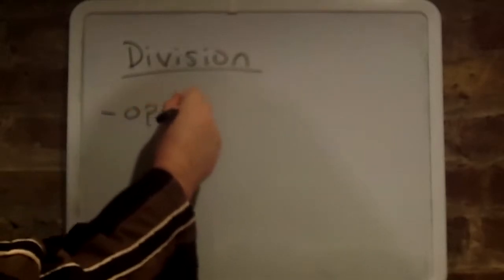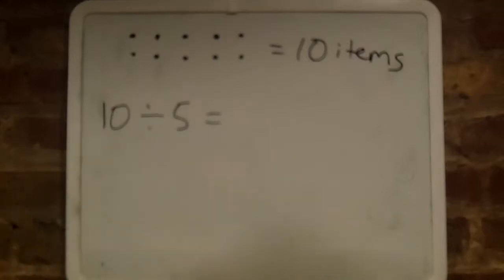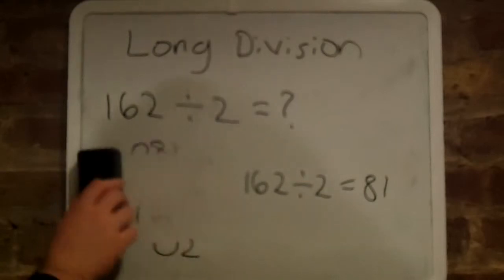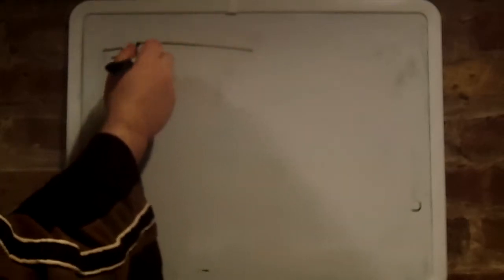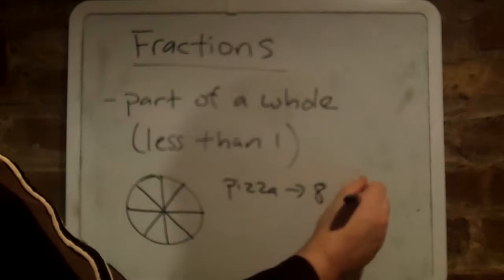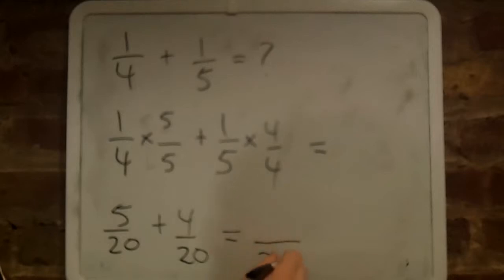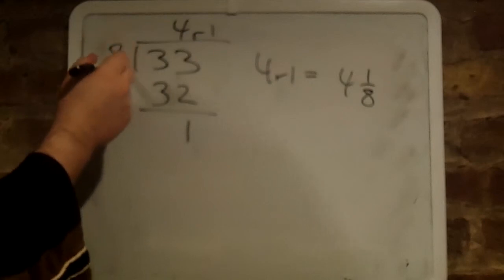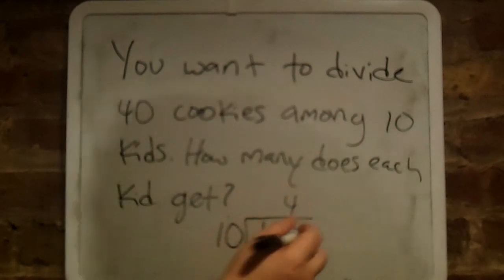You Can Do Math- Lesson 4: Division & Fractions